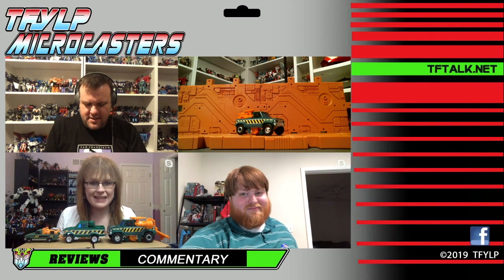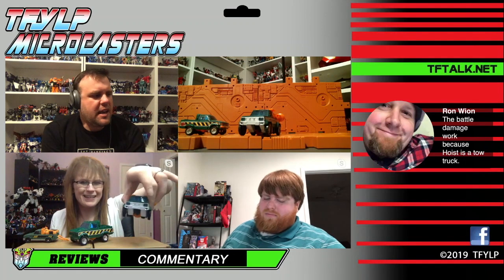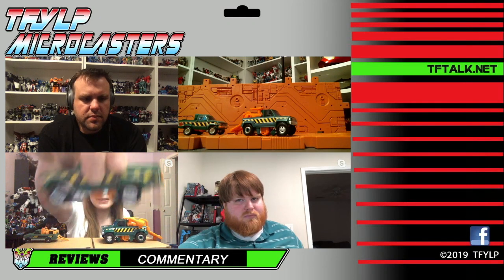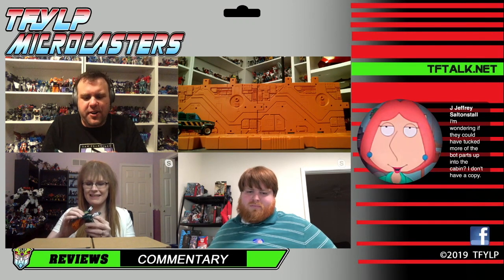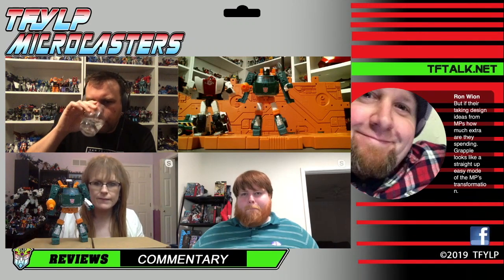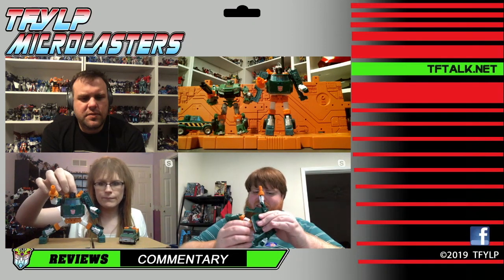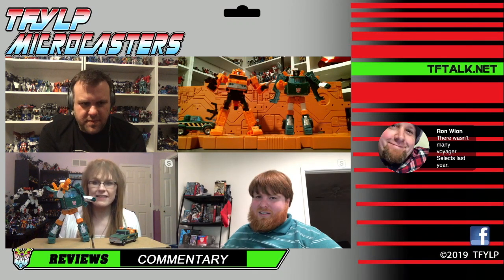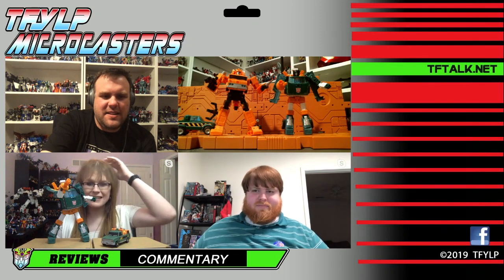Microcasters - Transformers Earthrise Hoist